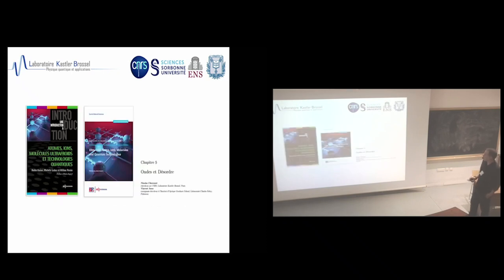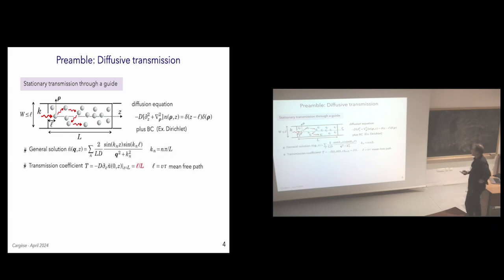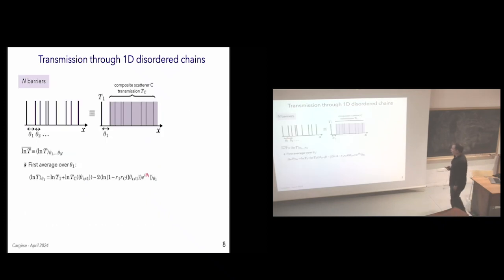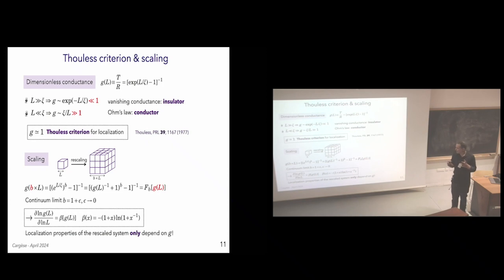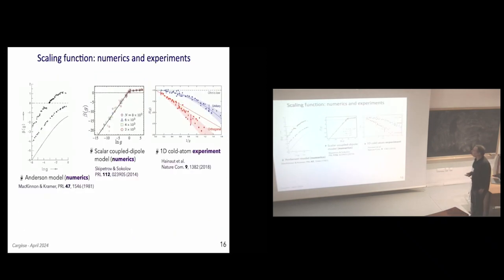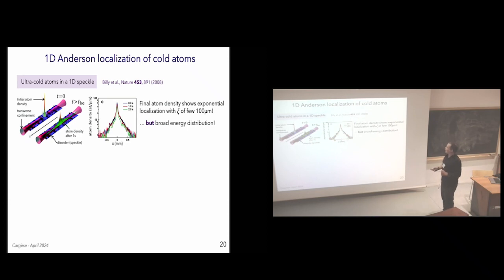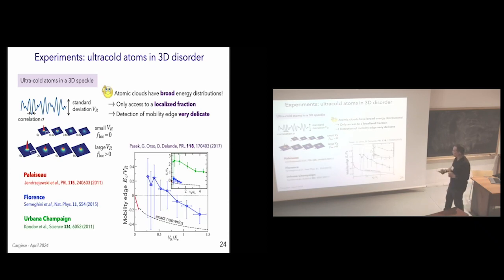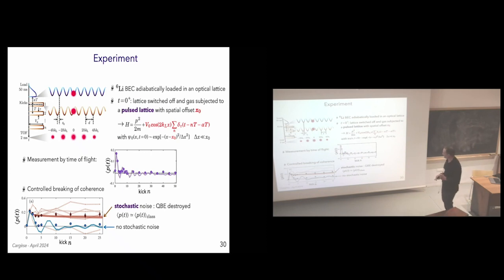Anderson localization and experiments in AMO physics - Nicolas Cherroret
Conference given by Nicolas Cherroret as part of " Wave Propagation and Control in Complex Media 2024 " from April 15 to 19, 2024 organized by M. Fink and R. Pierrat at the Institut d'études scientifiques de cargèse